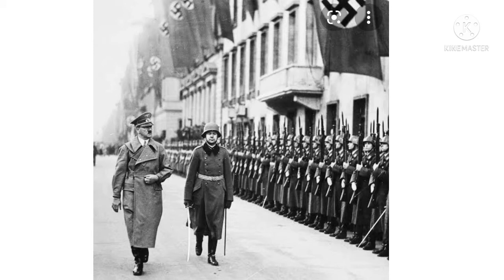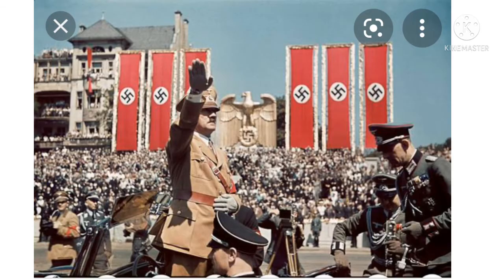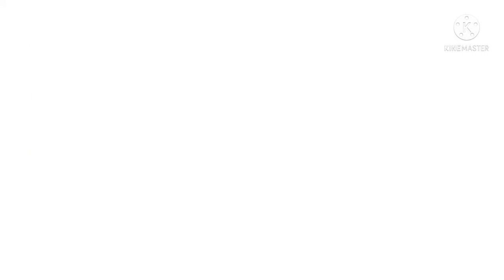14 questions related to Nazism.